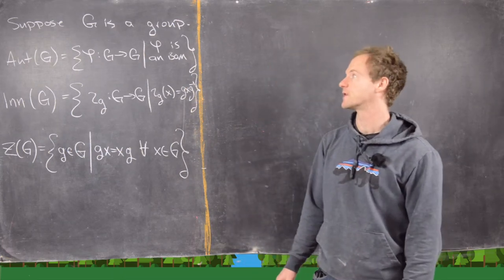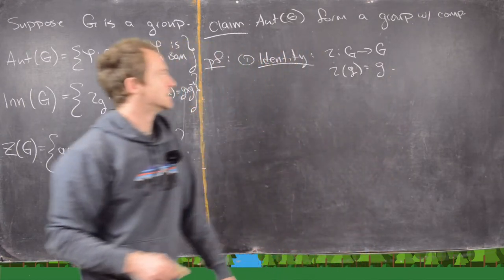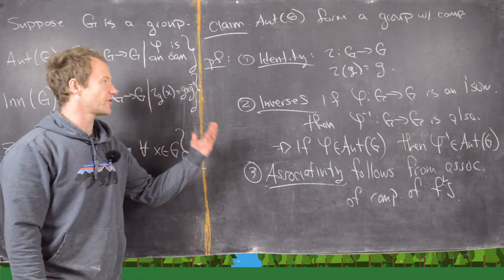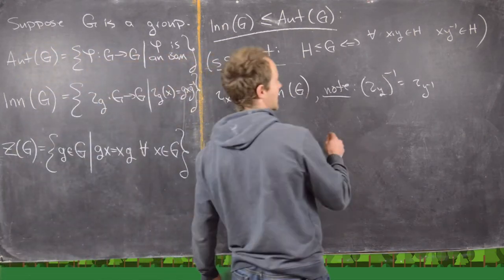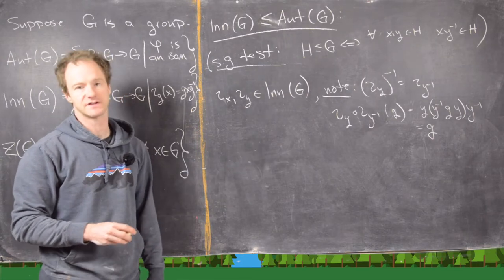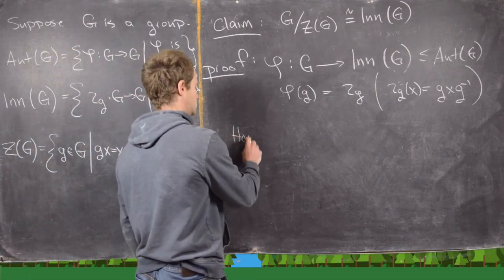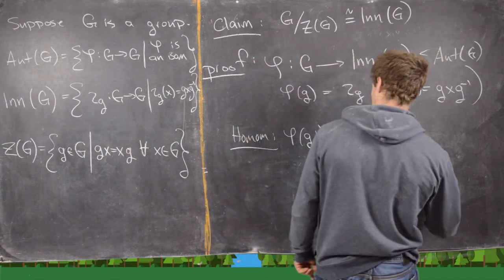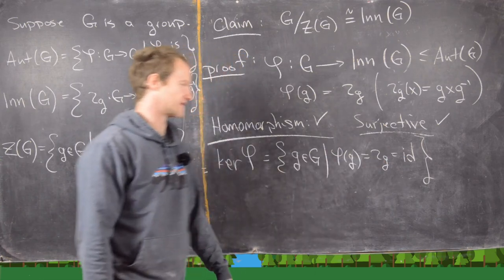Abstract Algebra | The inner automorphisms of a group.